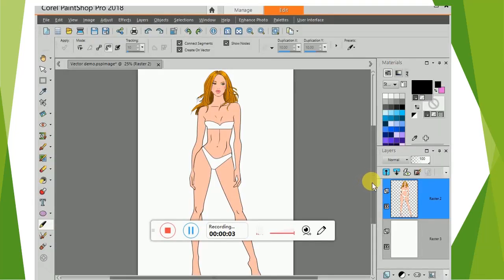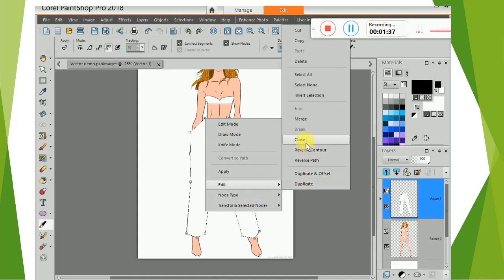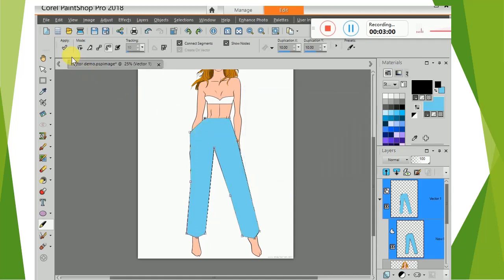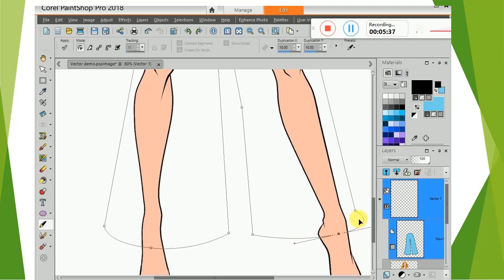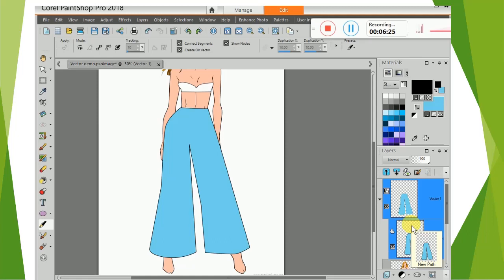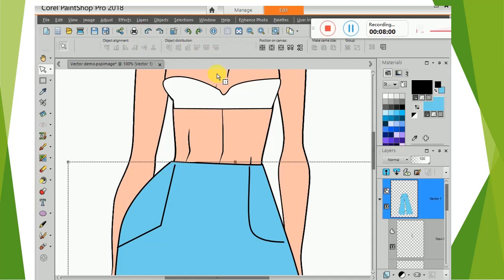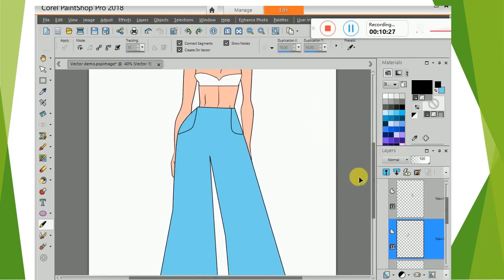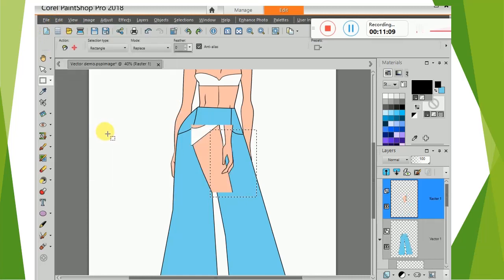How to create a vector drawing in 2 easy steps [PaintShop Pro]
A quick & easy guide to drawing with vectors in PaintShop Pro.  Demonstrates drawing clothing on fashion model clip art. For users already familiar with the basic Paint Shop Pro tools.